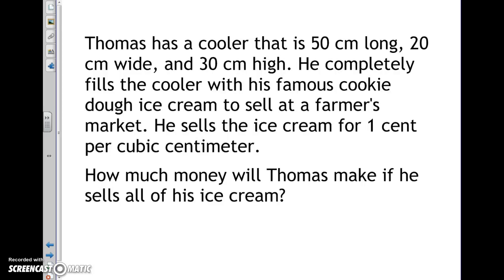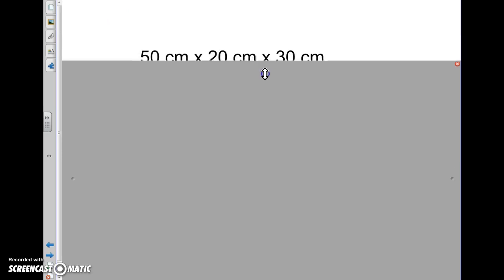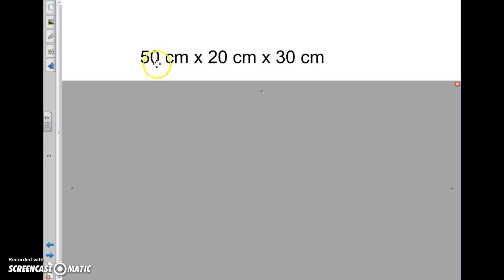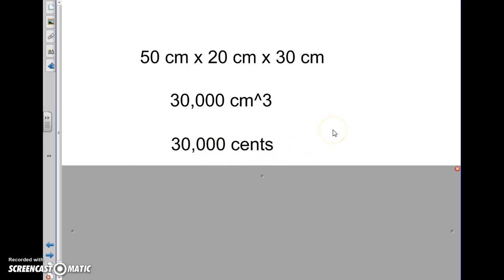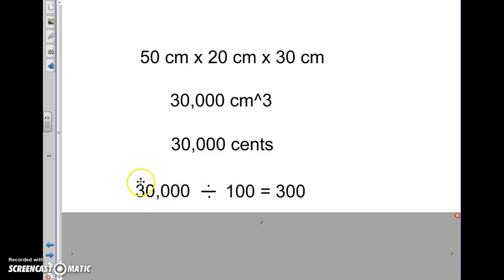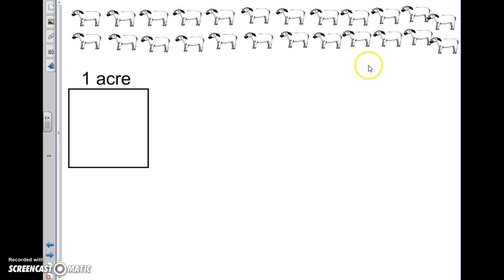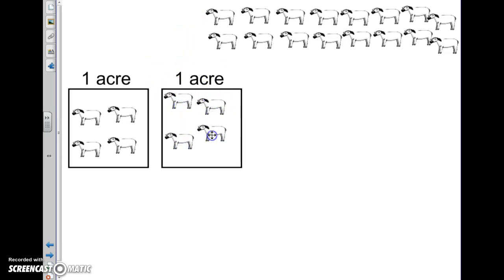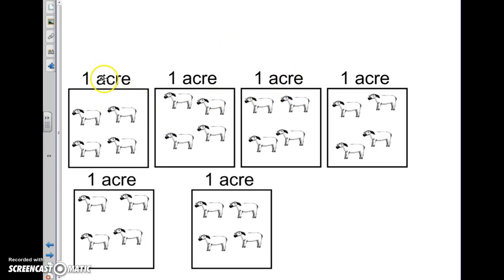Word problems with various operations